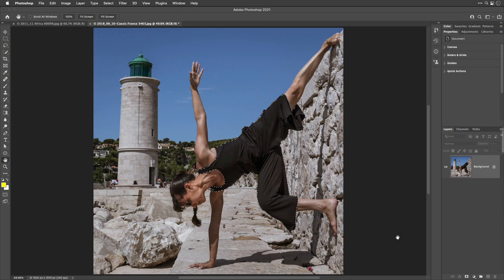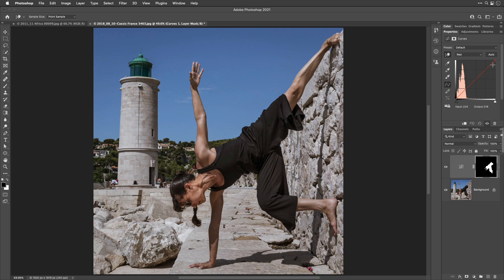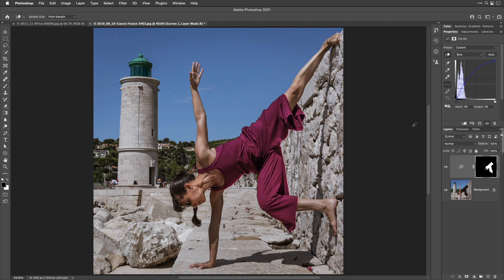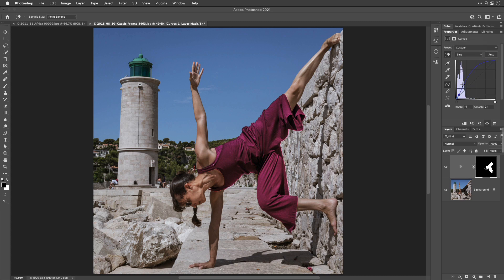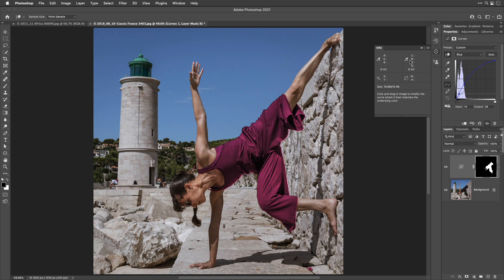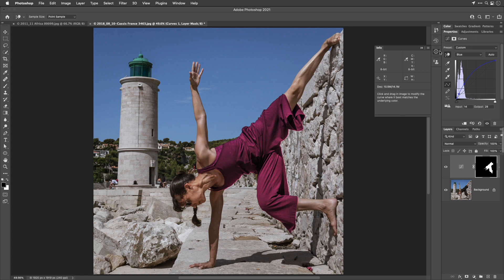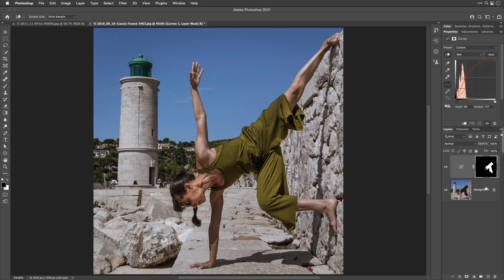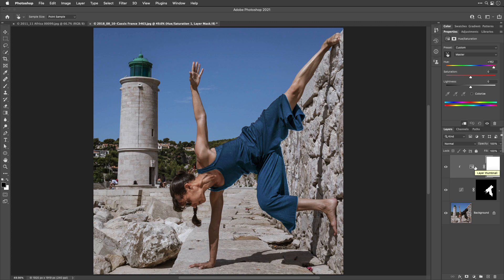Shift Black to Color in Photoshop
Learn to change any black object to any color you desire using a combination of Curves and Hue & Saturation in Photoshop.

Ben Willmore is the founder of Digital Mastery and has been using Photoshop longer than the program has been called Photoshop! He's been teaching it for decades, has written a dozen books on the topic and is even in the Photoshop Hall of Fame (google it). You can watch over 200 hours of his training